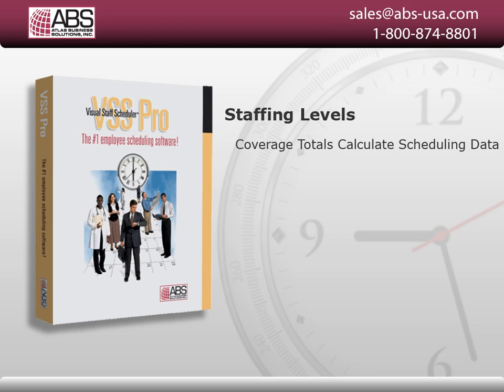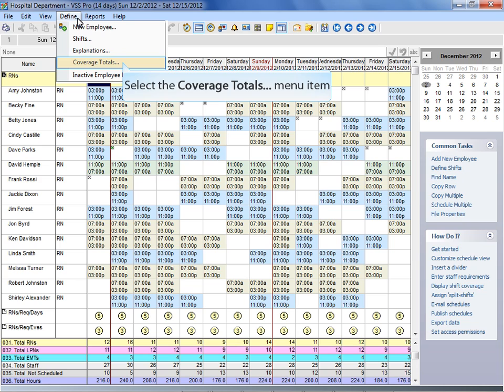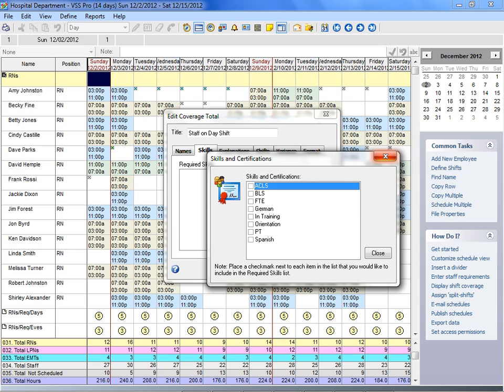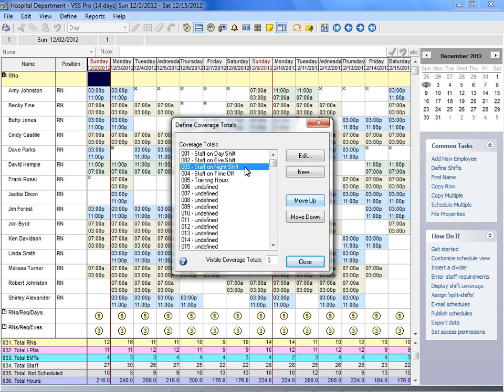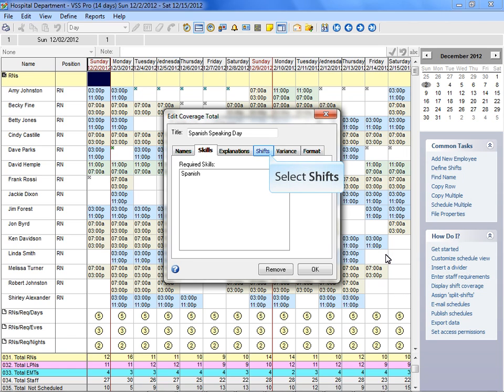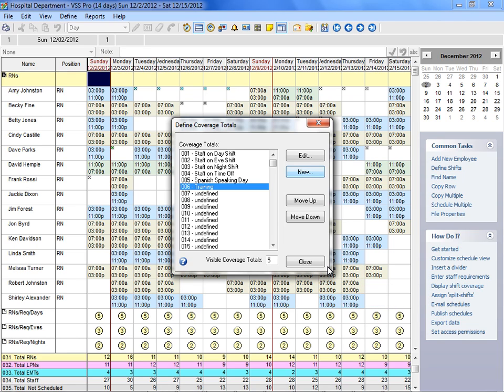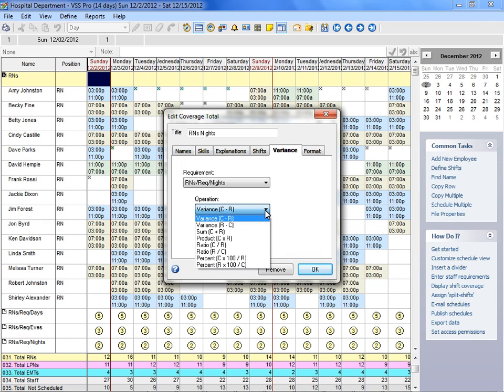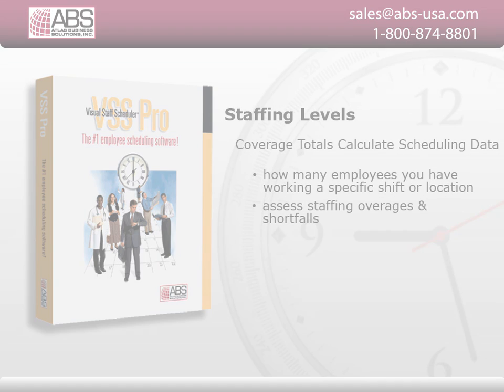Calculating Staffing Levels and Shift Coverage with Visual Staff Scheduler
Visual Staff Scheduler Pro (VSS Pro) makes calculating staffing requirements easy. Watch this video to learn how to set up shift coverage totals to calculate your staffing needs. For more information about employee scheduling software from Atlas Business Solutions, go